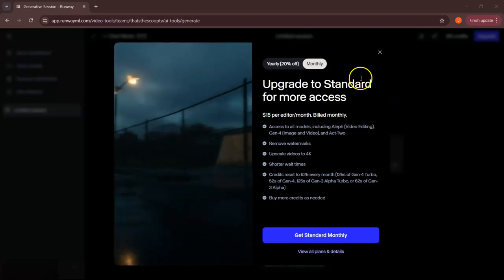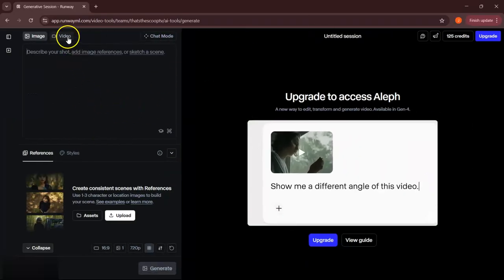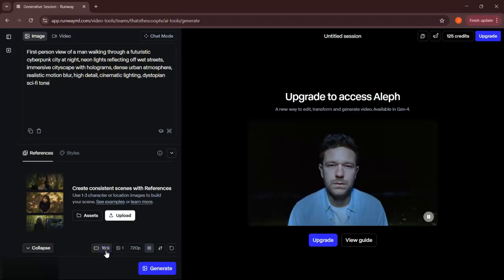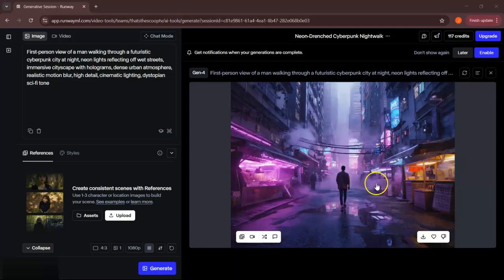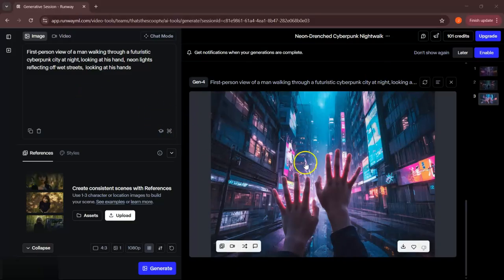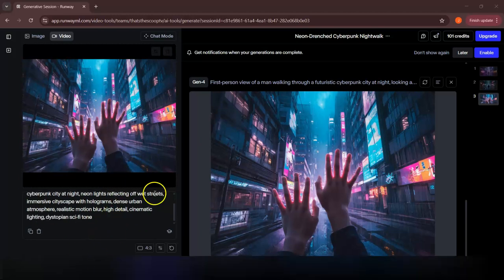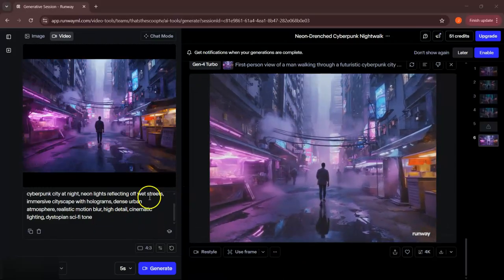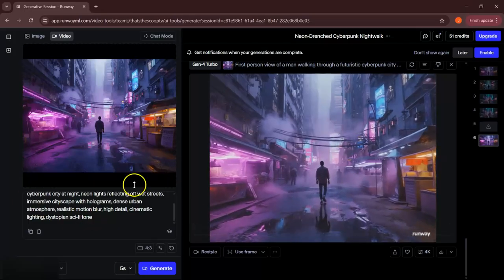Testing RunwayML AI Image and Video For The First Time (Walkthrough)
In this video we test out what RunwayML and see how good it really is when it comes to AI video and image generation.

What’s Covered:

Testing out text to image generation.

Taking a look video generation utilizing a prompt as well as the image we created.